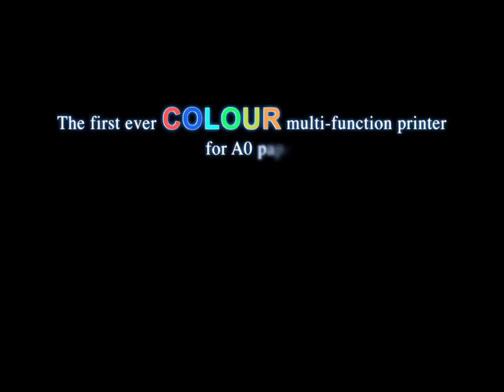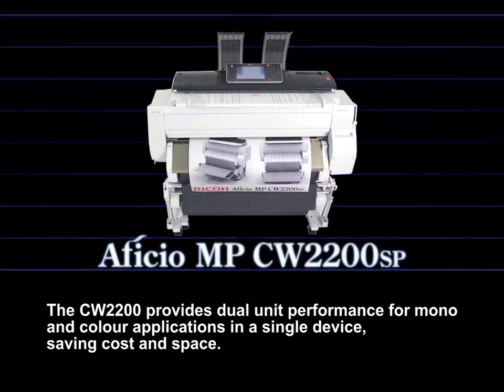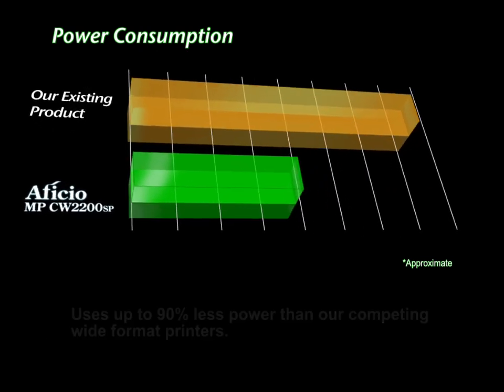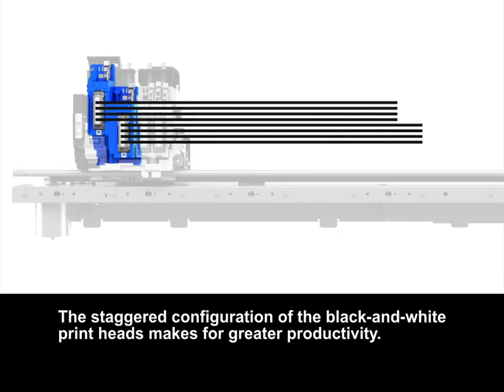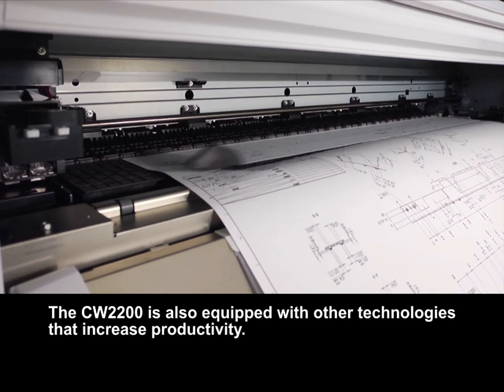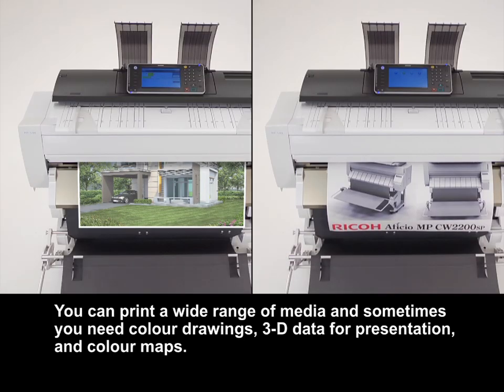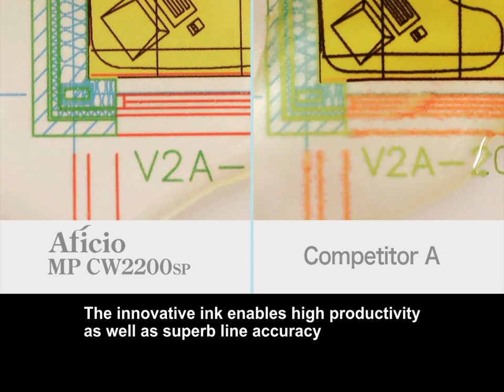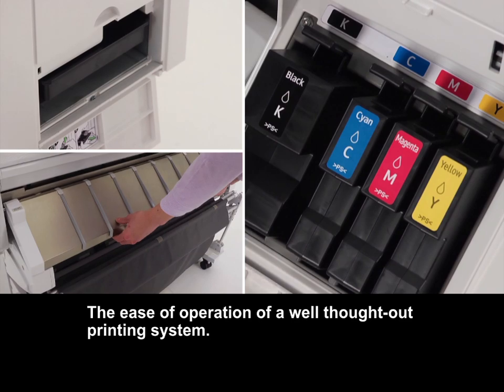Grande Formato Ricoh a colori - Ricoh MP CW2200SP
Dopo la presentazione ufficiale a Drupa 2012, l'esclusiva soluzione grande formato a quattro colori, sviluppata per i settori CAD & GIS,  è alla fase di lancio. Ricoh Aficio™ MP CW2200SP è dotata dell'inchiostro Ricoh Liquid Gel™ ed è indicata per il settore manufatturiero e meccanico, gli studi di architettura e progettazione, gli enti pubblici (Ufficio tecnico) e i service di stampa.

Tra le principali caratteristiche:
- Soluzione all-in-one per la gestione delle esigenze di copia, stampa e scansione Full-Colour
- Velocità di stampa di 1,8 A0/min (B/N) e di 0,6 A0/min (COL) con un'ampiezza di stampa fino a 914 mm
- Inchiostro Liquid-Gel Ricoh idrorepellente per applicazioni esterne con un ridotto impatto ambientale
- Nuova piattaforma GW-NX
- Stampa e Scansione diretta da e su USB/SD.
- Basso TCO grazie alle teste di stampa permanenti e consumi energetici inferiori del 90% rispetto ad altri modelli presenti sul mercato.
- Certificato Rohs ed Energy Star

L'inchiostro Liquid Gel si asciuga rapidamente, per cui il sistema garantisce un'elevata produttività, una riduzione al minimo delle sbavature e un'eccezionale precisione del tratto, ideale anche per applicazioni esterne.

Siete interessati a conoscere la novità Ricoh per il mercato CAD & GIS?